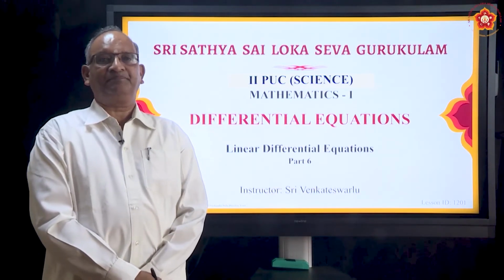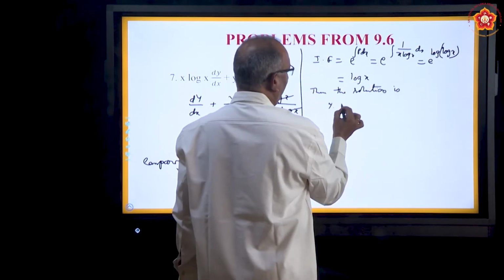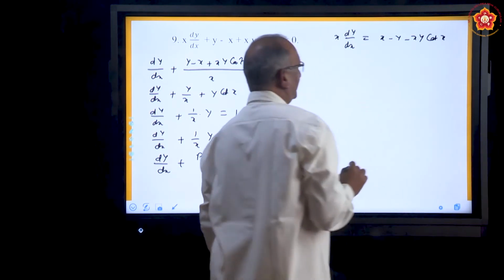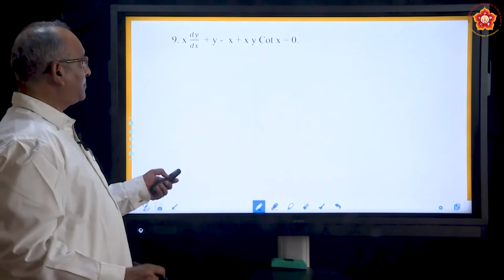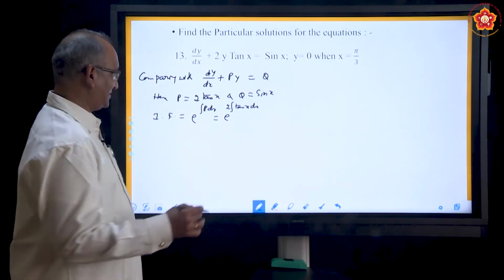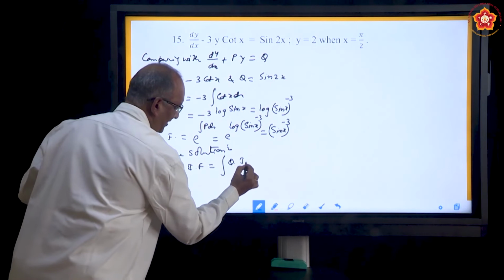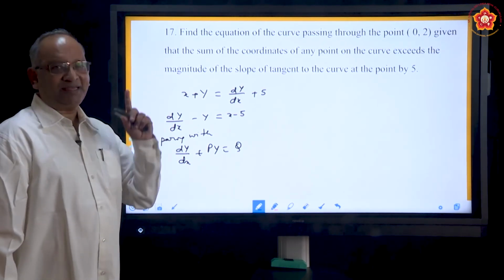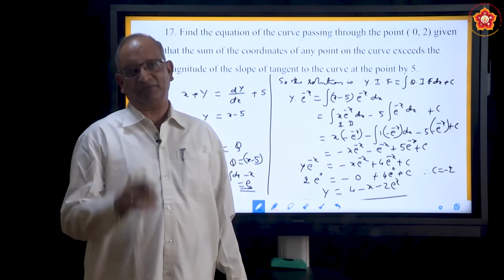II PUC|Science|Mathematics|Differential Equations|Sri Venkateswarlu|Part 6 of 6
Lesson ID:  1201
Grade: II PUC
Subject:  Mathematics
Stream: Science
Syllabus: State
Chapter Name:   Differential Equations
Topic Name:  Linear Differential Equations
Part 6 of 6